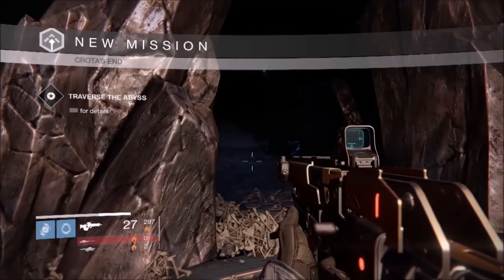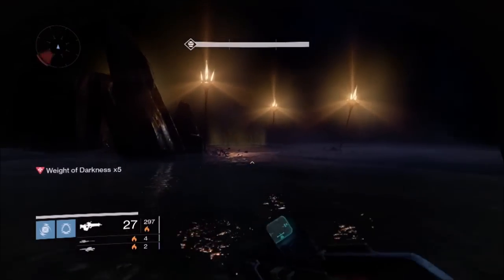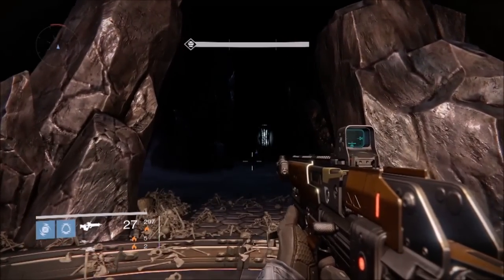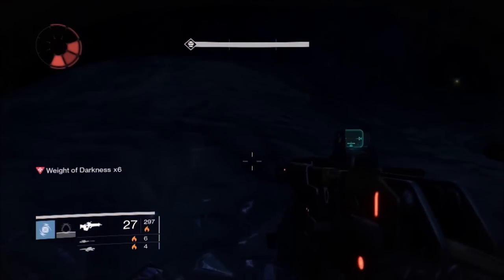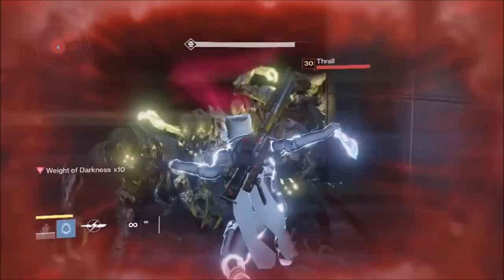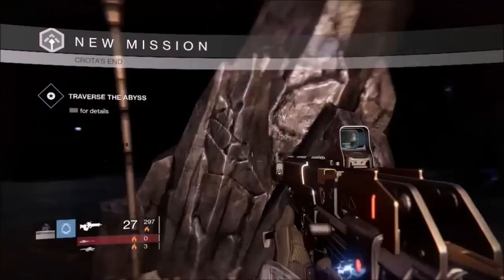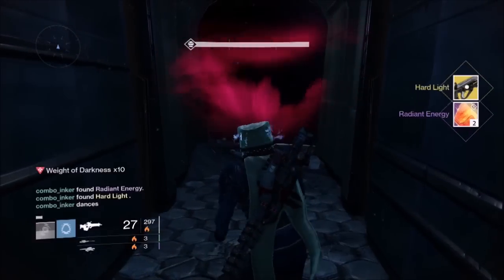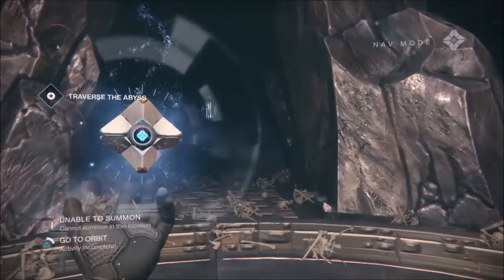Destiny - Easy Crota Raid Loot Chest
Don't miss out on some easy loot.